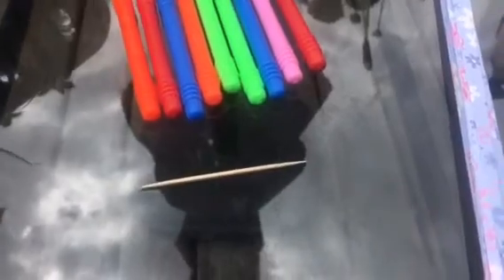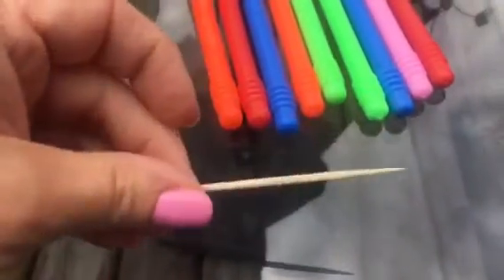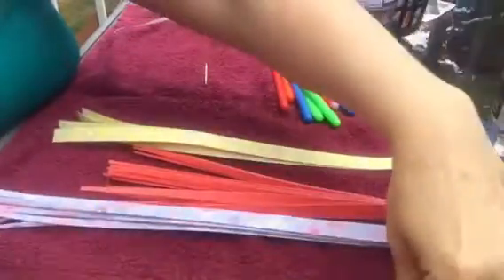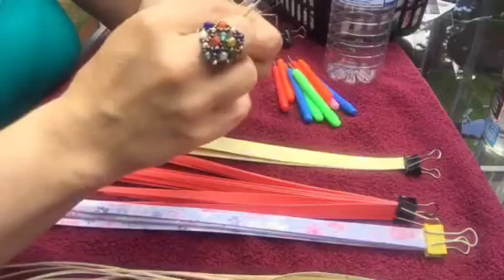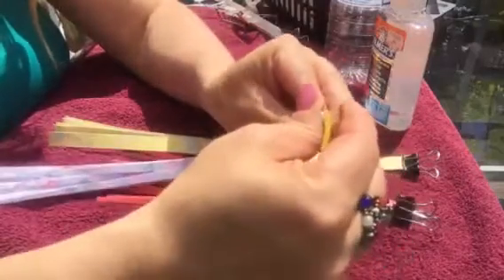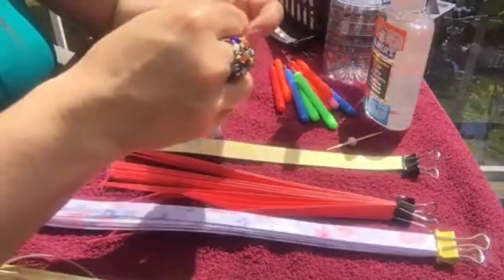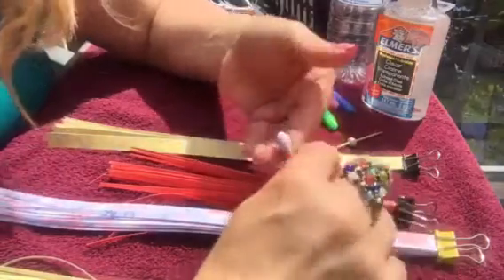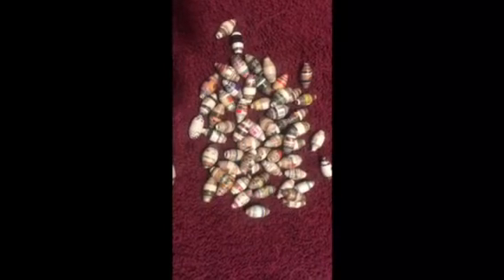How to make Paper Beads P1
How to make paper beads. In this paper bead tutorial I show three methods of making paper beads. This is part 1 of 2